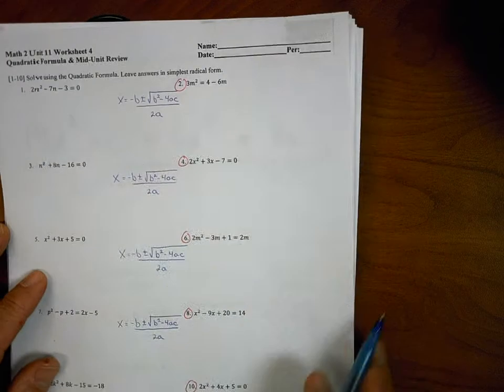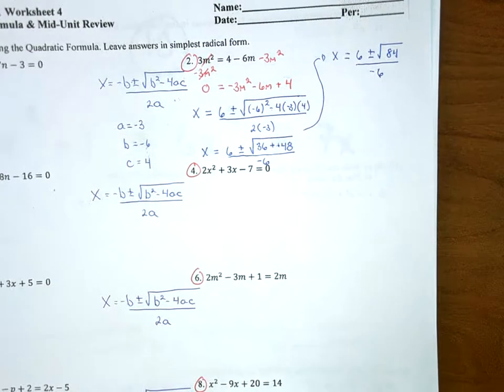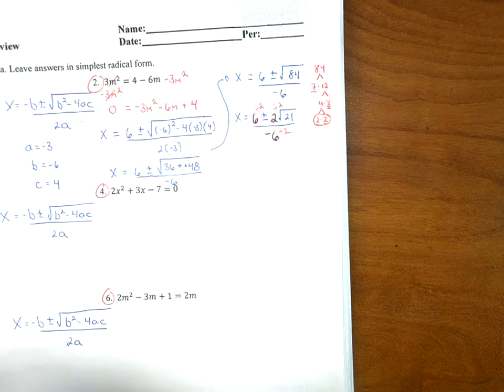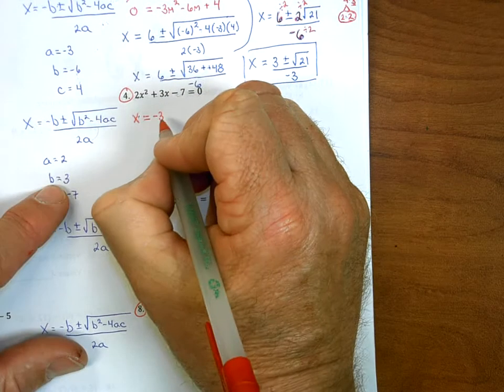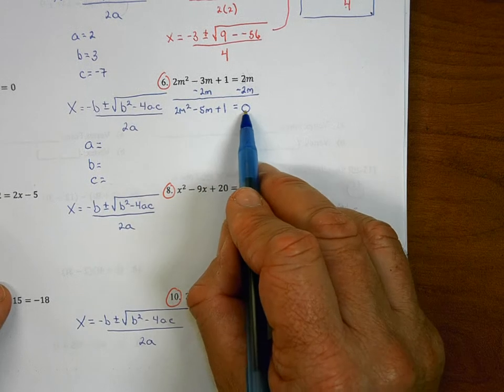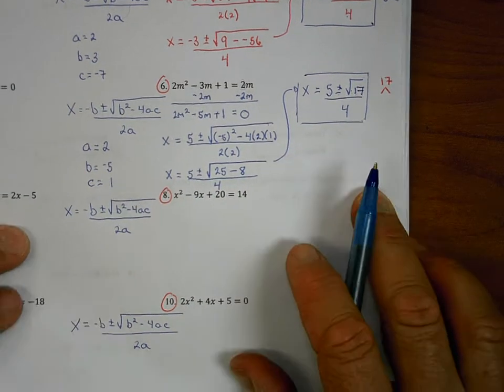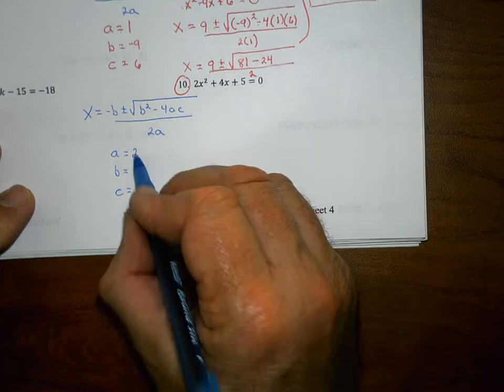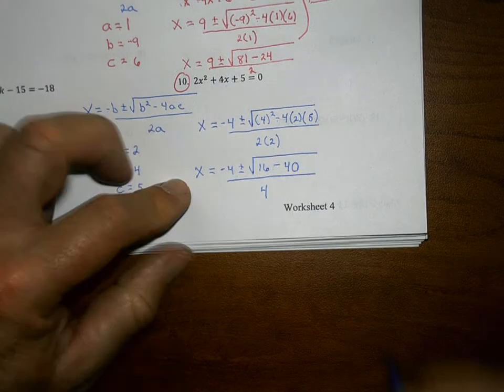Math 2 Unit 11 Worksheet 4 #2,4,6,8,10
Quadratic Formula
Solving Using The Quadratic Formula
Mr Trutna